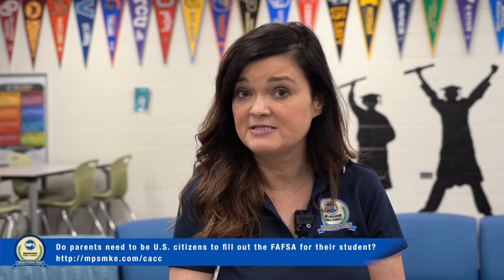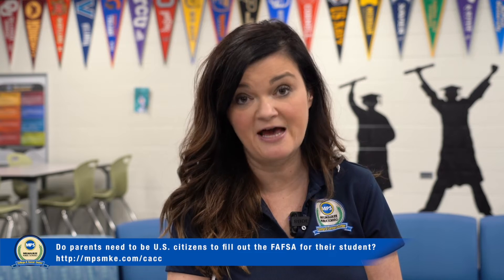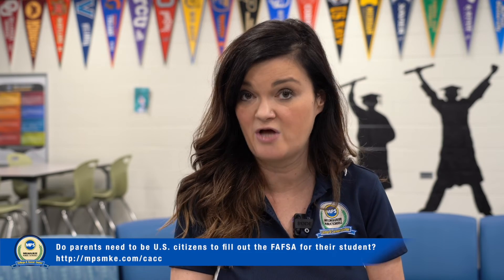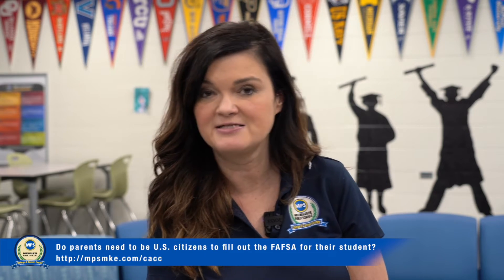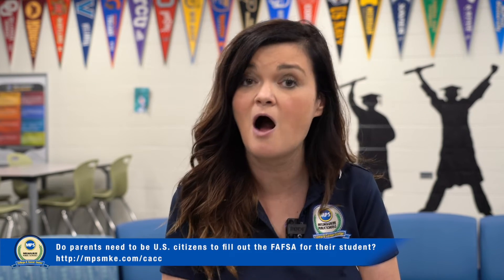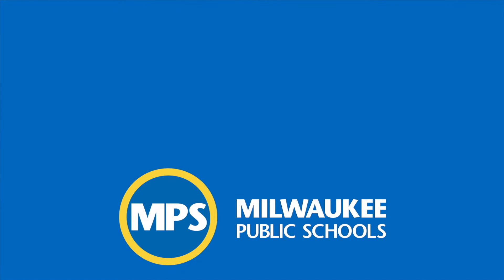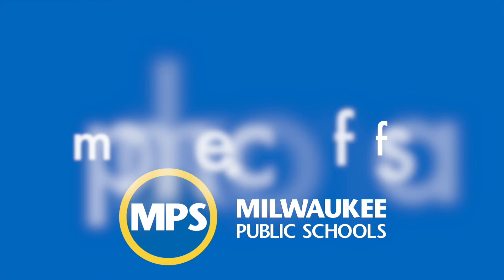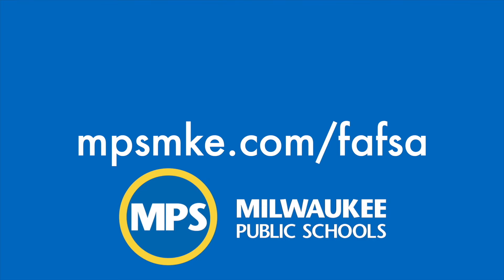Questions about FAFSA - Do parents need to be U.S. citizens to fill out the FAFSA for their student?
The Free Application for Federal Student Aid opens on October 1, 2021. The 2022–23 application will be the application filled out by students who wish to attend college in the fall of 2022. The first step in completing the FAFSA is creating an FSA ID, so to create yours, please visit fsaid.ed.gov. After creating your FSA ID, you can start filling out the FAFSA at fafsa.ed.gov. Please visit your College and Career Center for help filling out and submitting your FAFSA